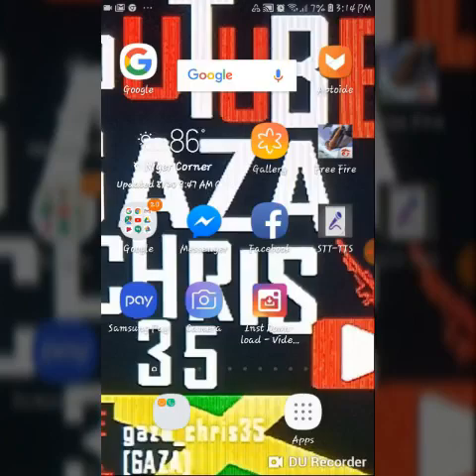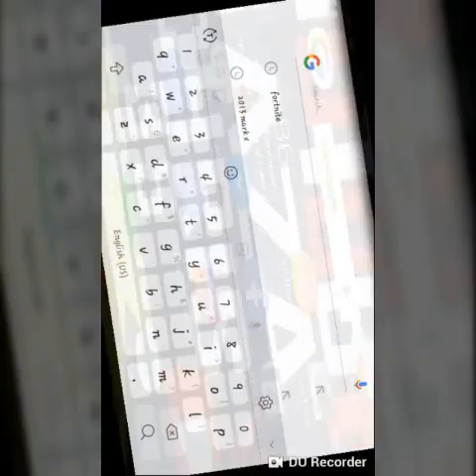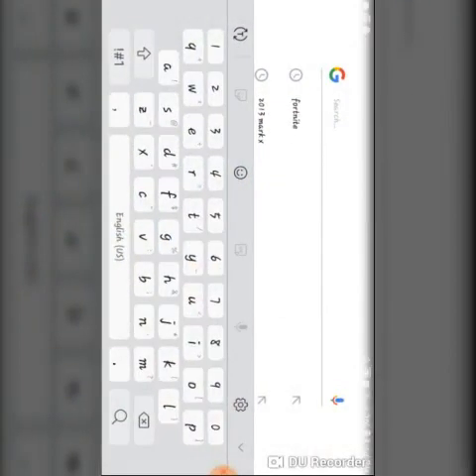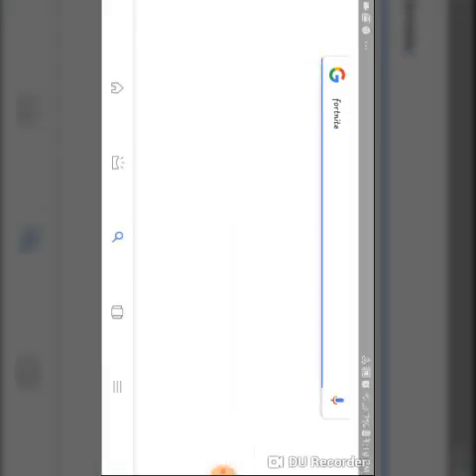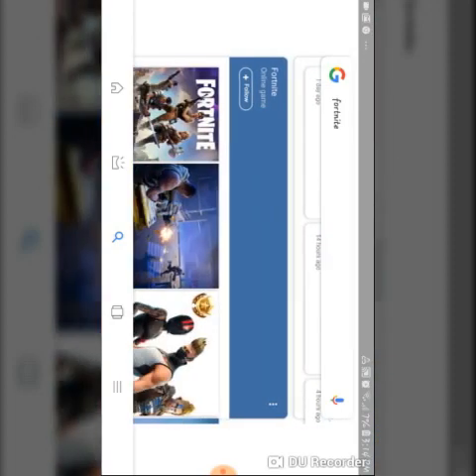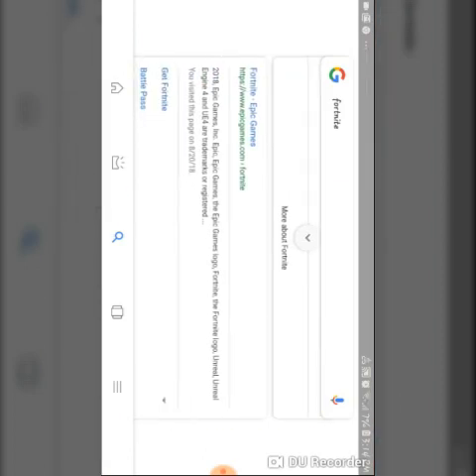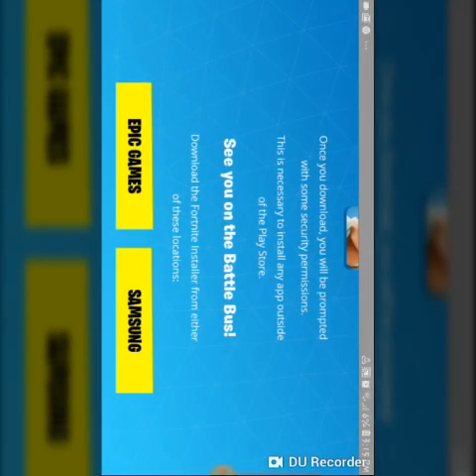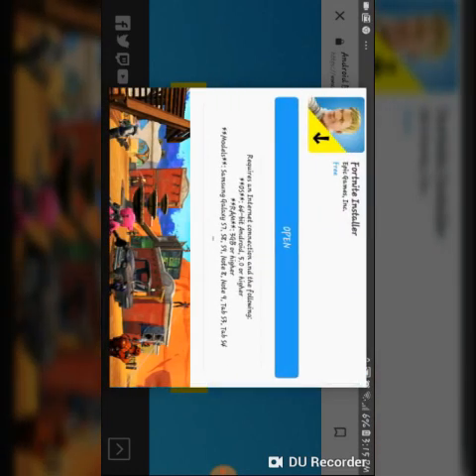how to download on install Fortnite Android beta Samsung S7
Fortnite on Android devices Gaza chris35 are showing you guys how to download and install on your Android device first time playing fortnite please remember to subscribe to my channel and comment and share my videos